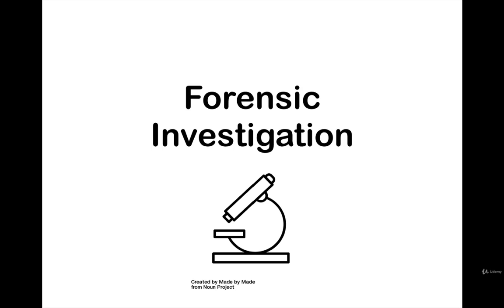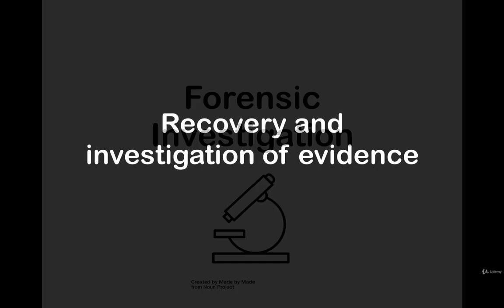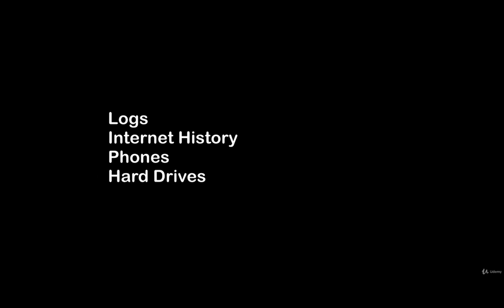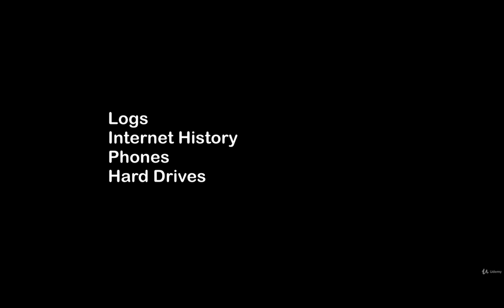20. Forensic Investigation - Overview